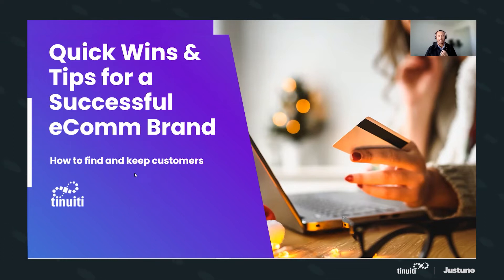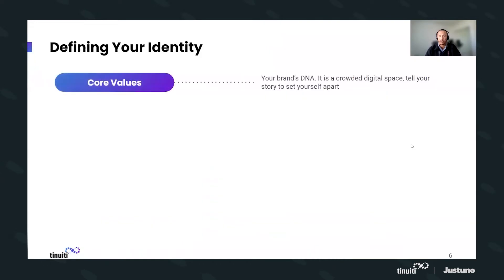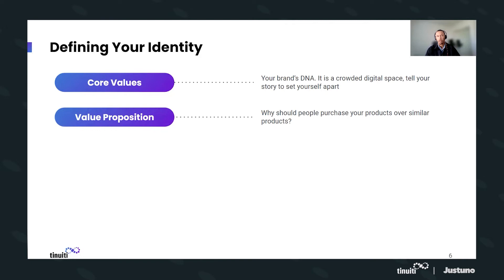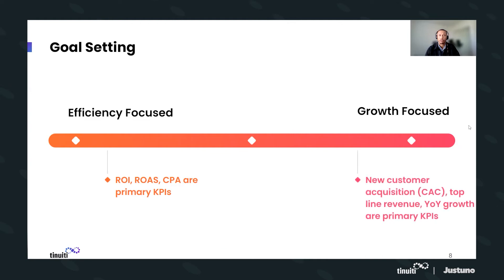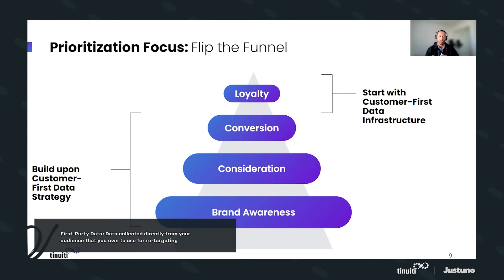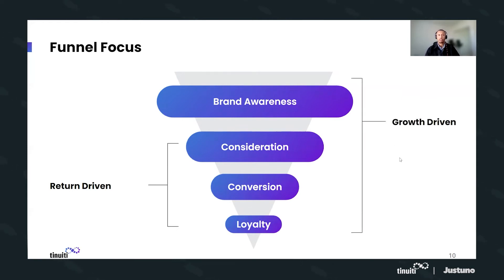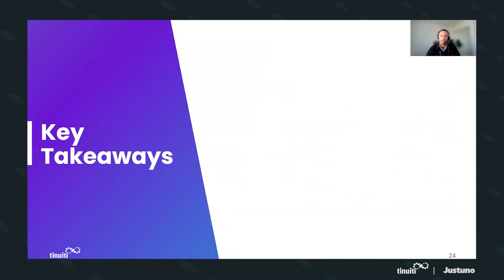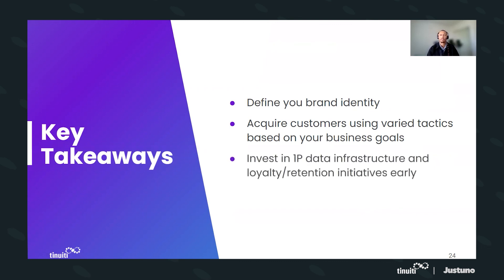Shopify Master Class I Growing a Successful eCommerce Brand with Tinuiti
In this episode of Master Class, we're joined by Josh Brisco from Tinuity. Josh is the VP, Growth Media at Tinuity, the largest independent performance marketing firm across Streaming TV and the Triopoly of Google, Facebook, Amazon.
Josh will cover defining your brand identity, acquiring and retaining your customers, social media, and leveraging data from all your channels to build relationships with your customers and drive more visitors to convert on your Shopify store.

What is Justuno's Shopify Master Class Webinar Series?
We created this series to help you learn all about how to succeed on Shopify, from getting started with your eCommerce store to going headless as you scale. We’ve got an episode for brands of every size.

About Justuno:
Justuno helps you convert more website traffic into customers with personalized onsite messaging at every touchpoint. Join the 133,000+ brands that leverage Justuno's high-performing solutions. We proudly partner with over 150 marketing agencies and integrates seamlessly with over 100 technology partners. Enhanced site experiences for faster growth